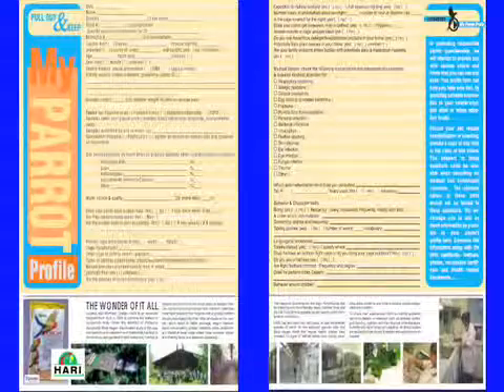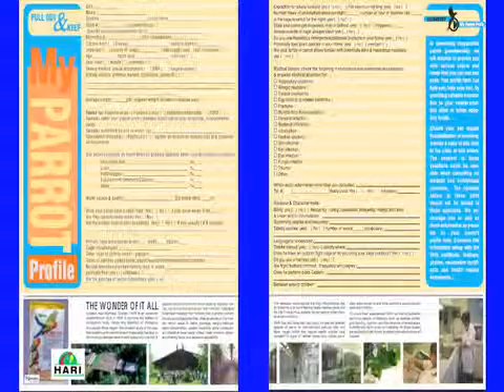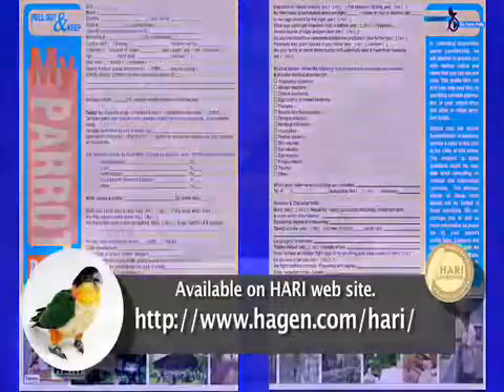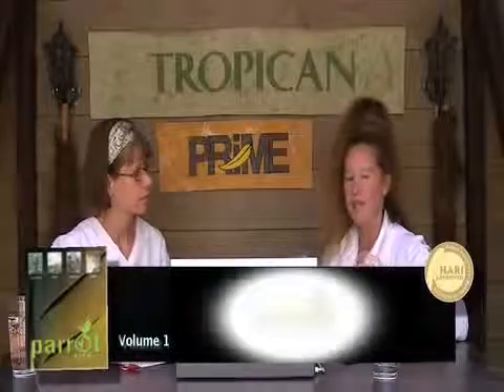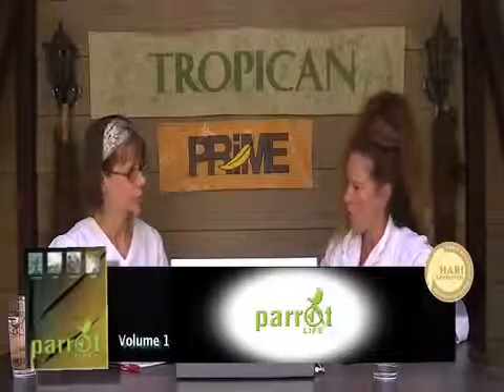Choosing the right Tropican formula according to your bird’s lifestage (part 1 of 3)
There are several factors to consider when making nutritional choices for your bird.

Topics include:
 - Impact  of food formula during the reproductive stage of your bird
 - How does theage of your parrot affect food choice
 - Food considerations and your senior bird